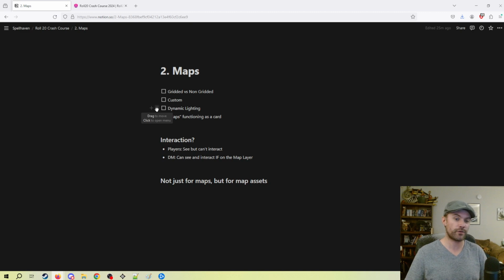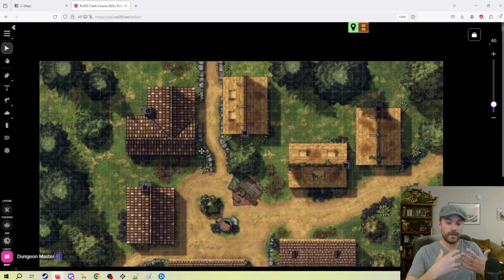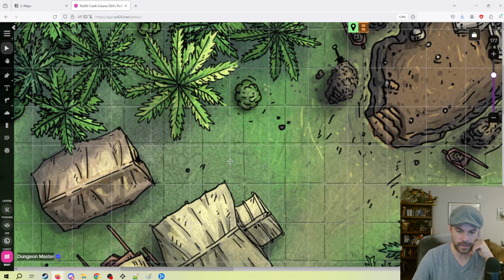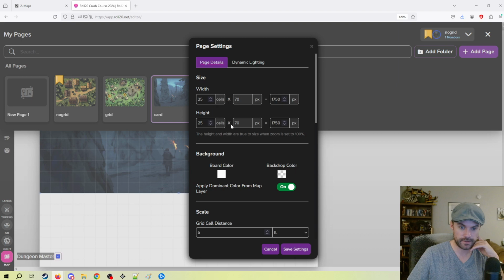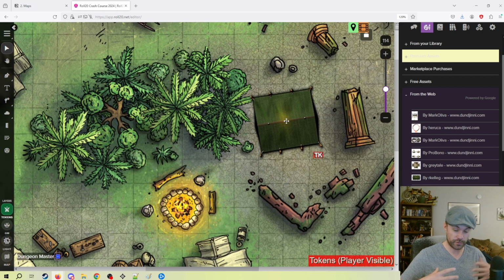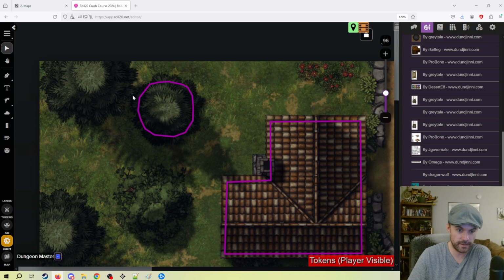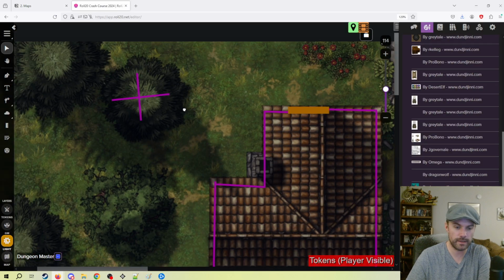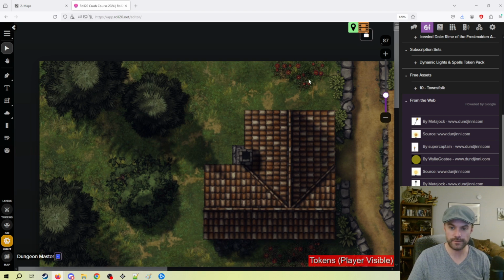Roll20 Crash Course 2024 02 - Maps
Part 2!  In this video, I cover adding maps to your campaign, moving players between pages, adding custom props, and a little bit of setting up the lighting.

Check out the Arcane Library for a free one-shot, which includes the map I used in this video!